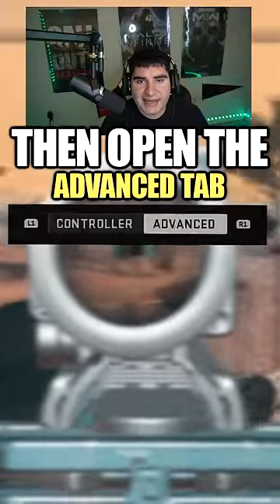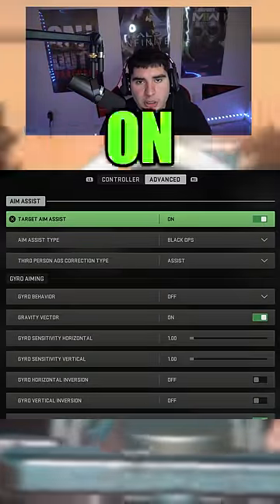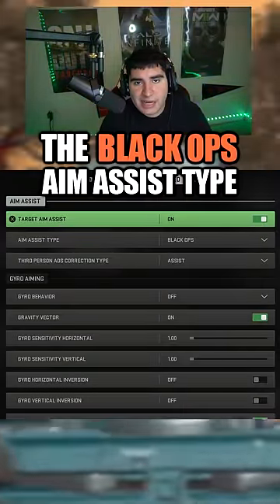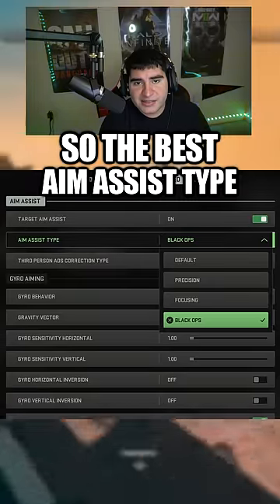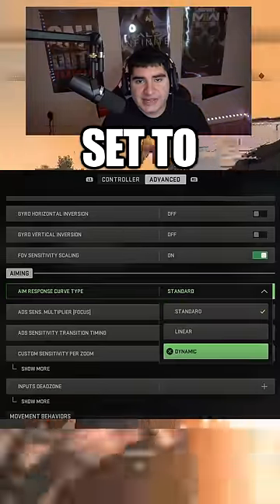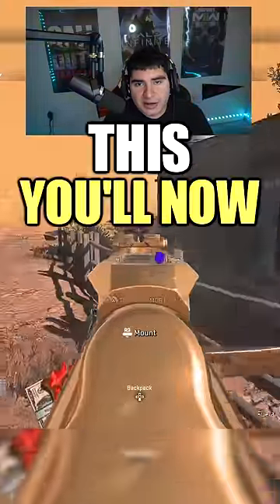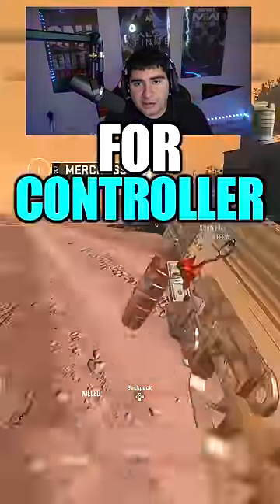USE These Controller Settings for Warzone 2 / MW2 NOW! (UPDATED)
These are the BEST Updated Aim Assist Settings for Controller on MW2 / Warzone 2.